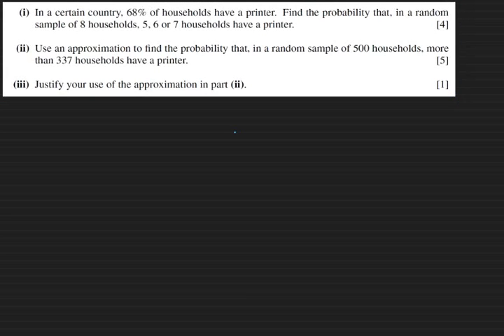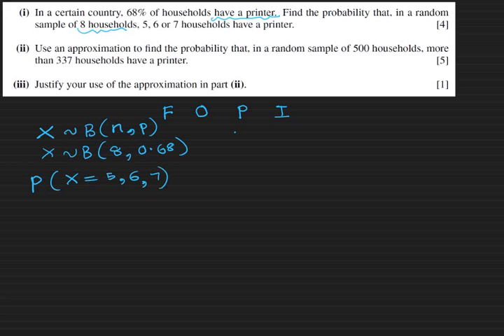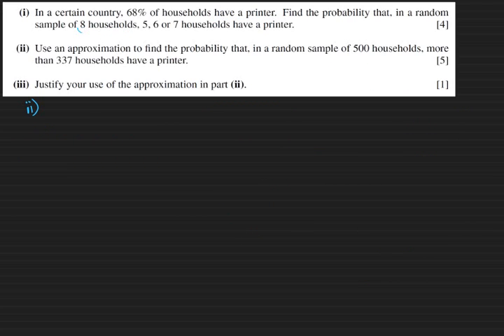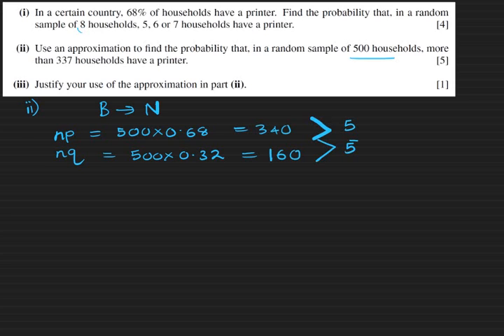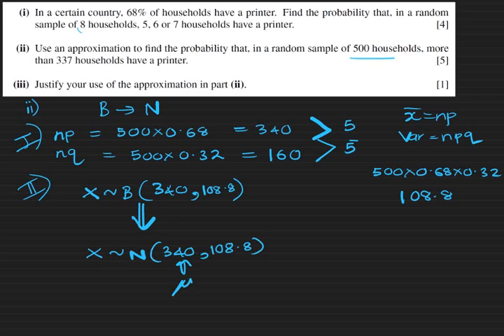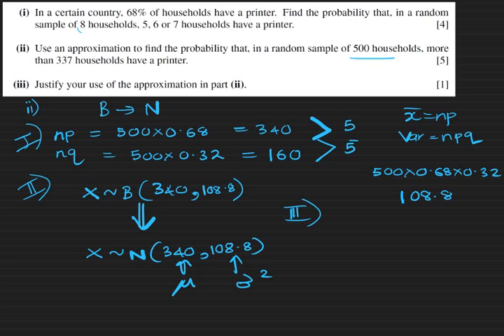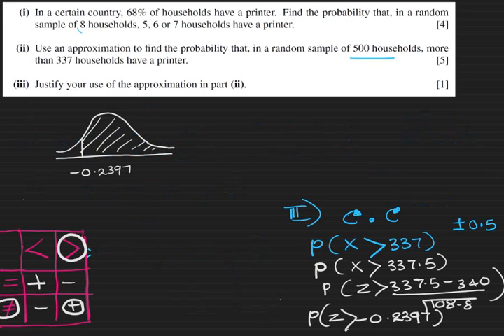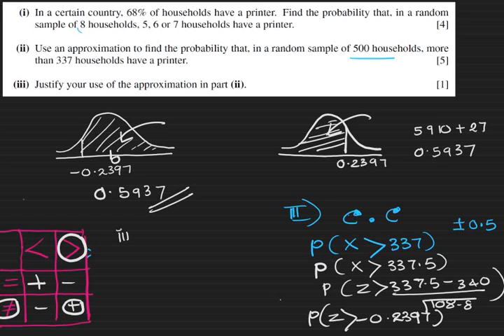2015 MJ 61 Binomial binomial to normal approximation